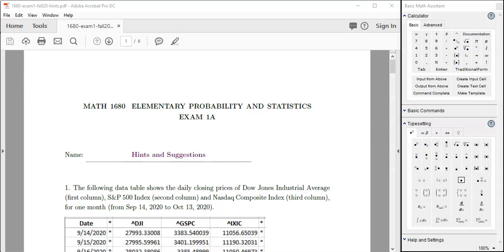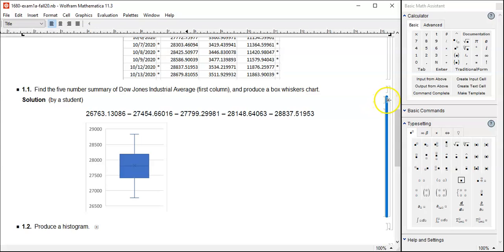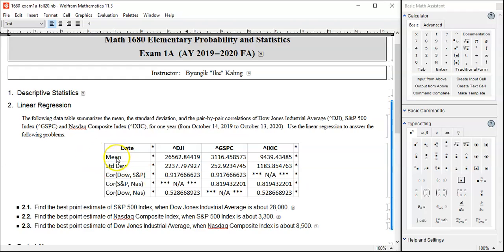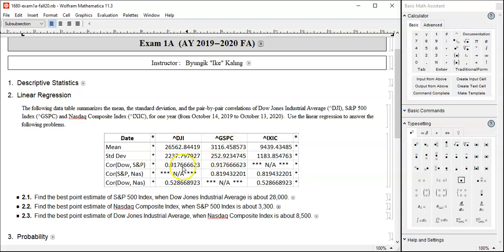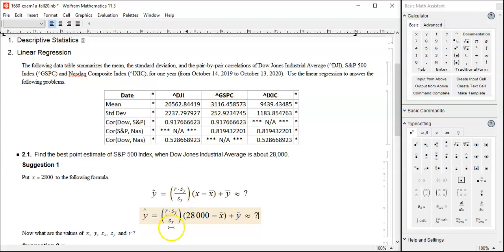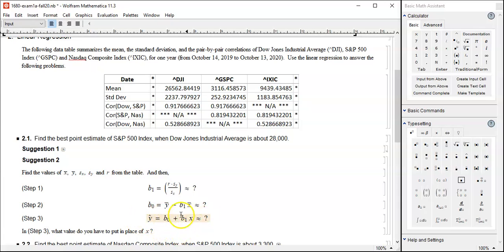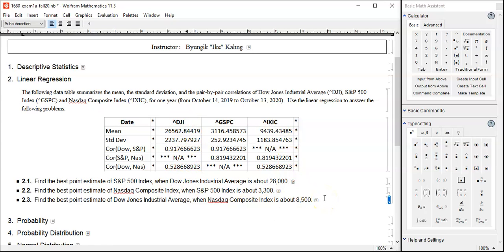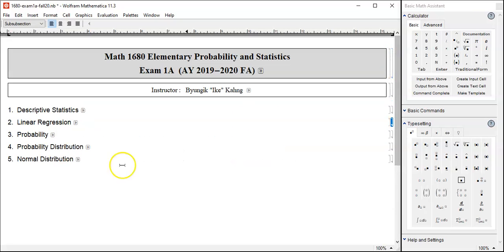1680 ex1 20fa 1